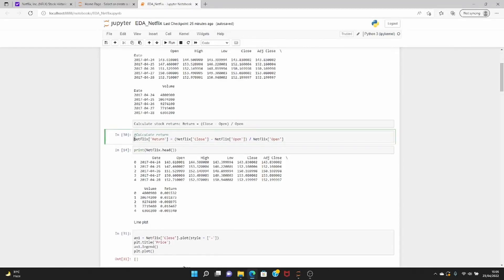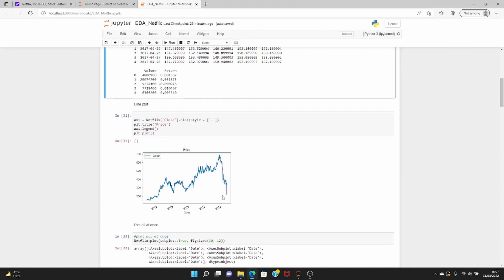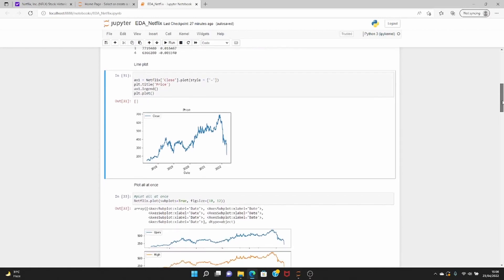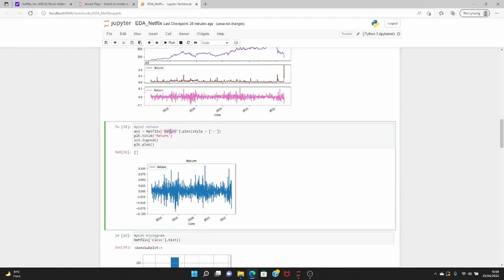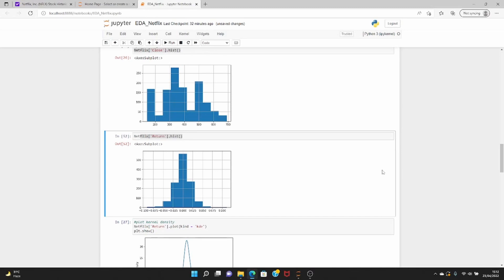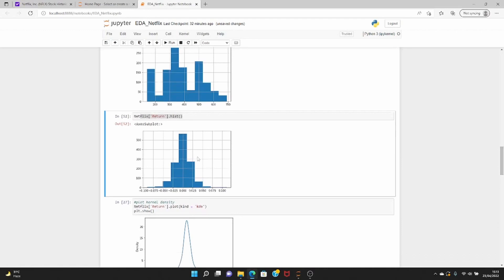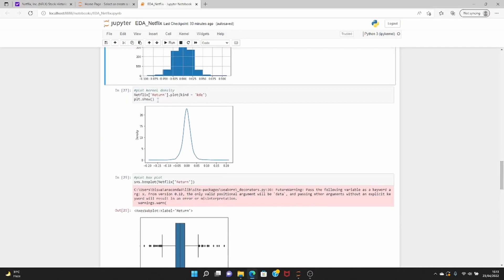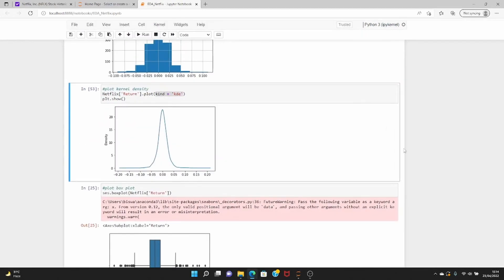PLOTTING TIME SERIES USING PYTHON (DATA VISUALIZATION)